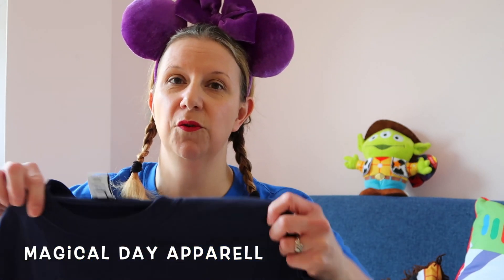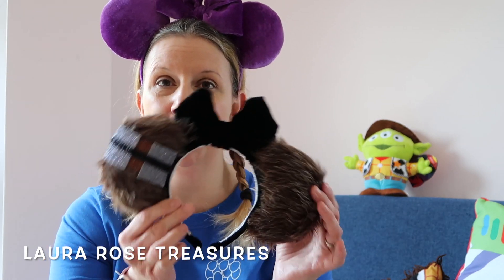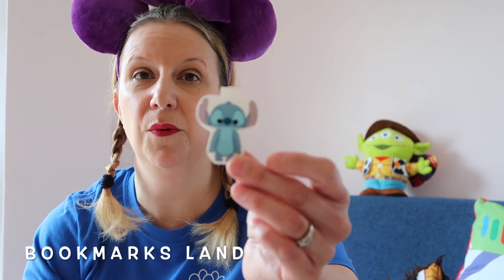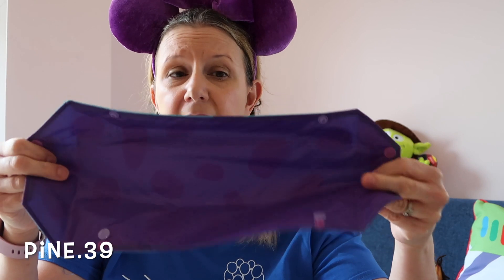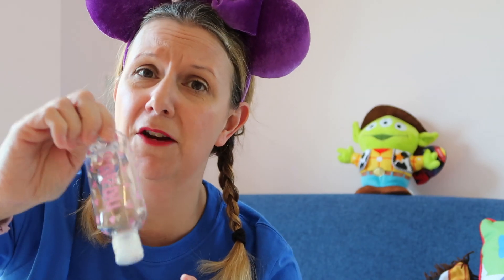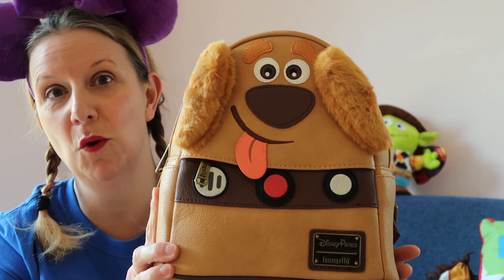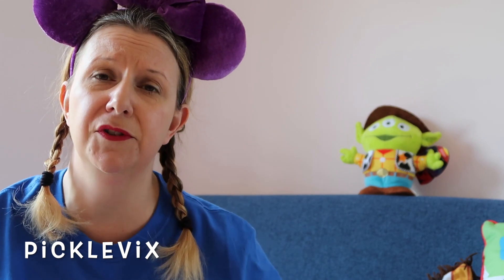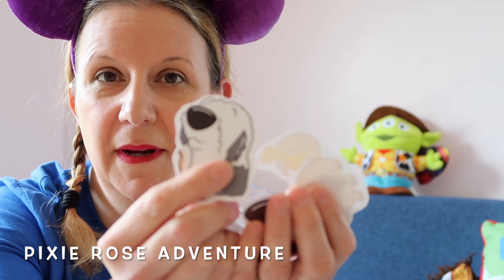Disney Small shop haul-March 2021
Time for another small shop Haul, can't beat magical mail !

ES-Starfields-Hallman

Small shops featured;